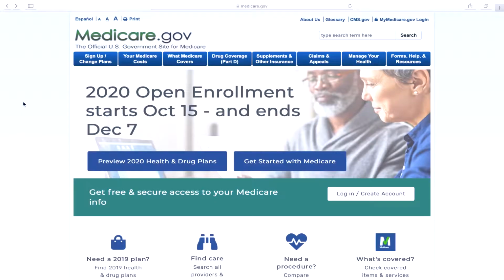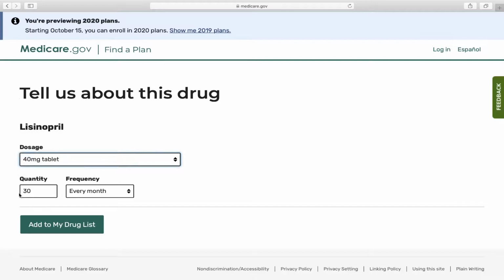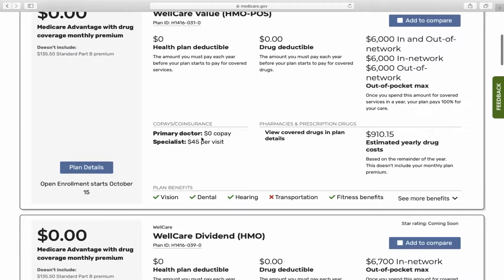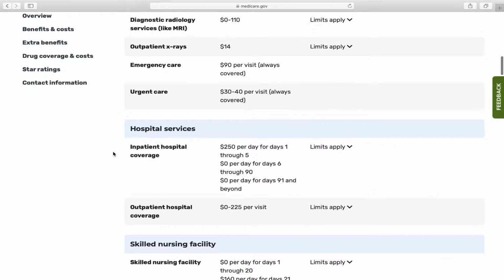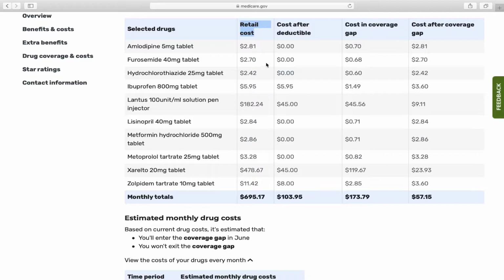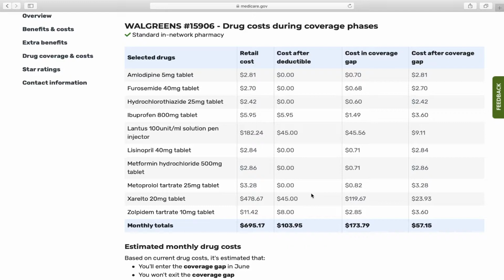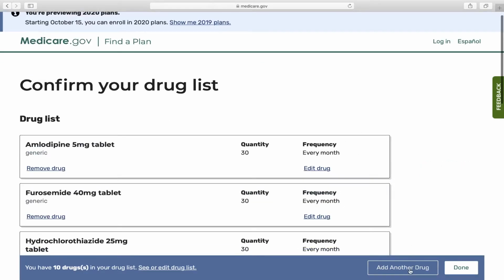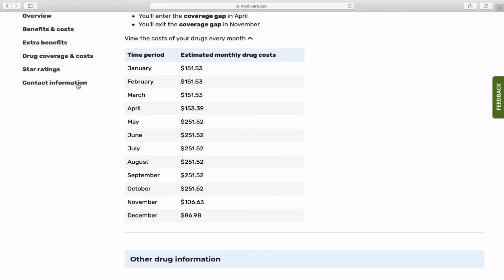Update: How to choose the Best Medicare Plan!!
This video will guide you through exactly how to view your Medicare plan choices. Medicare has added the new plans for next year and removed the old version of the plan comparison tool. So here's an updated video to show you how to use the new Plan Comparison Tool to find the best plan for you.